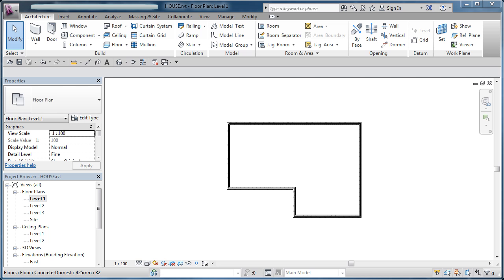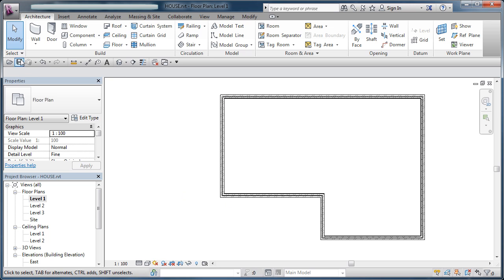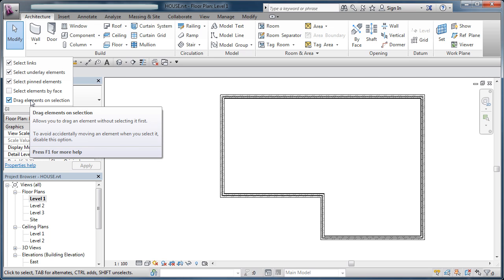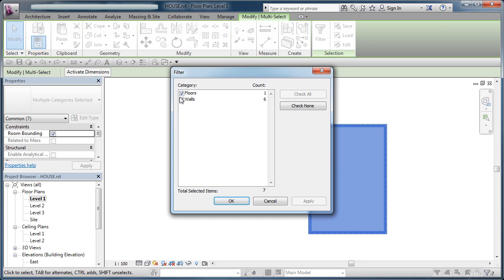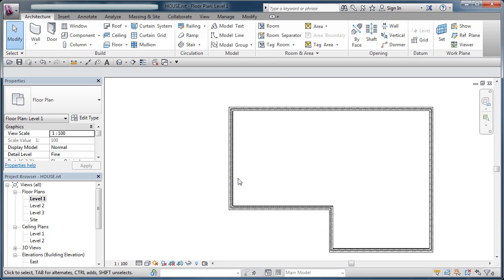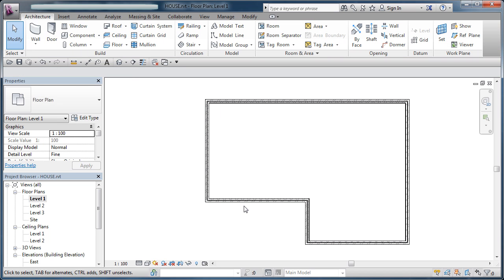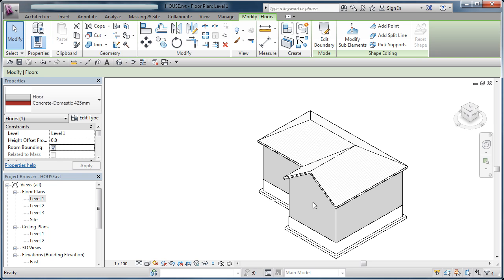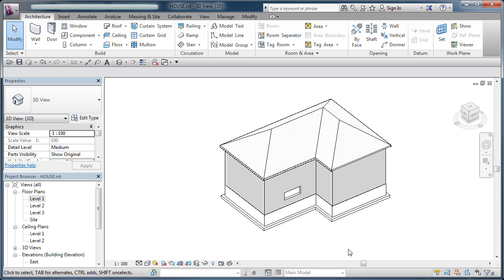2_revit2014_selection